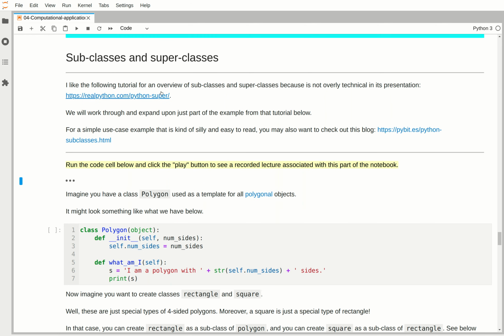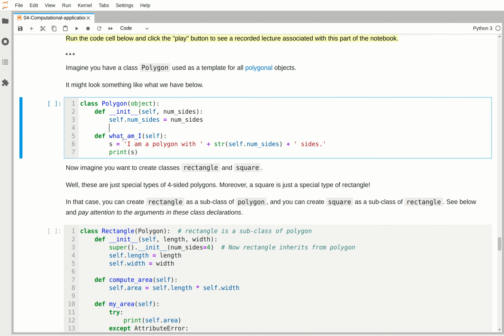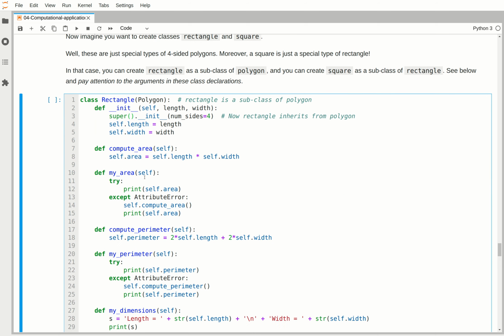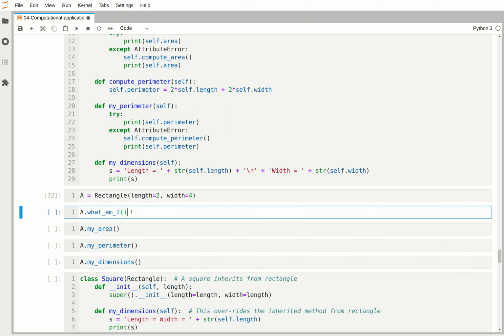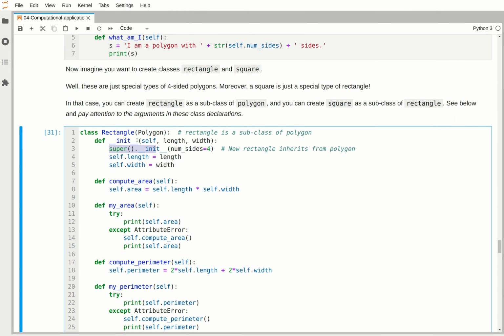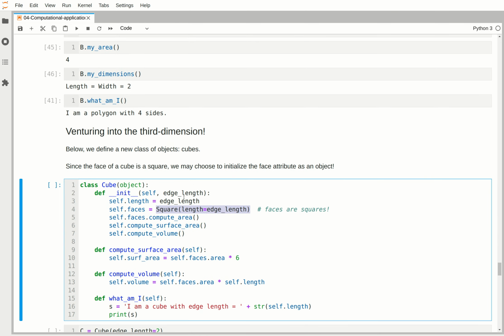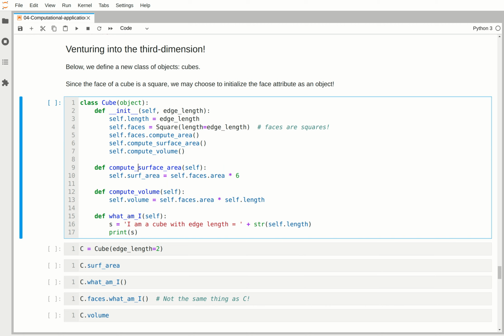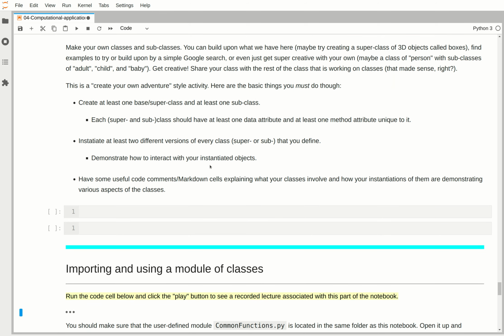Math 1376: 04-Computational-Applications-prologue-video-2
super- and sub-classes: geometric examples